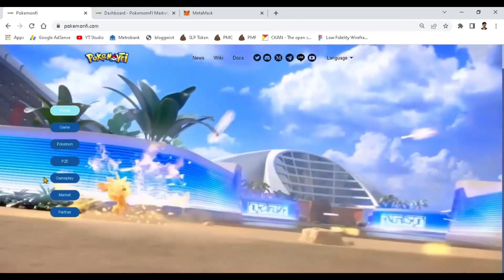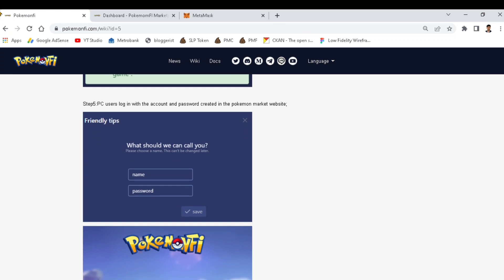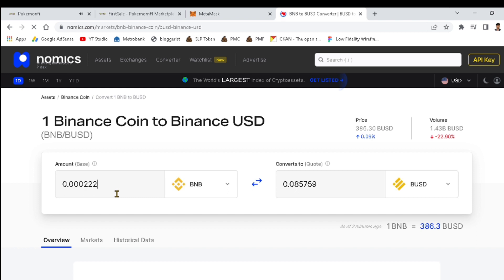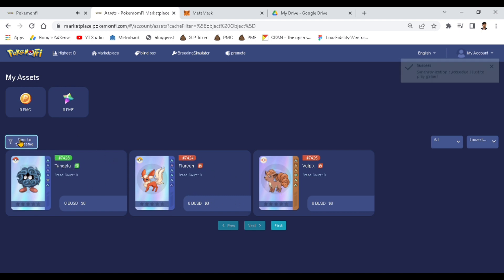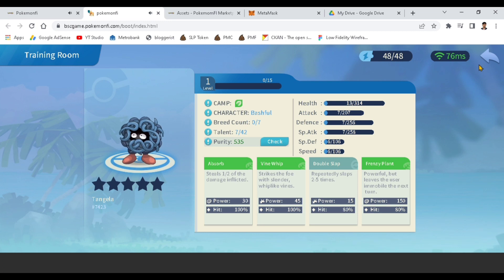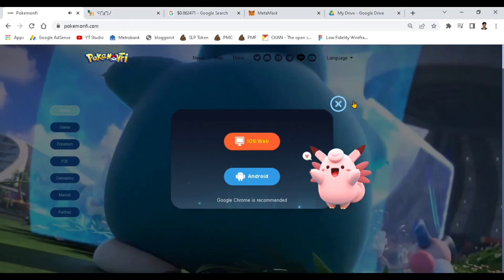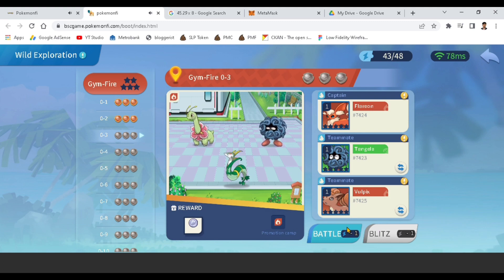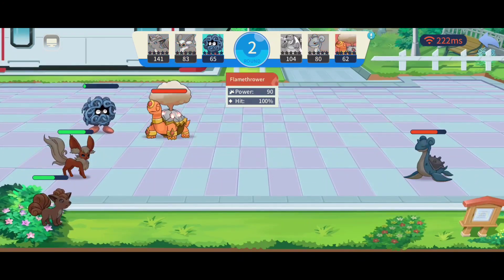POKEMONFI: Play to Earn New NFT Gameplay + Review | Cheap Investment!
TYeq6Jef2mhipxaj6k76qRbnxWUgNFQNx5

Credits to BGM in this video:
🎵Daily (Prod. by Lukrembo)